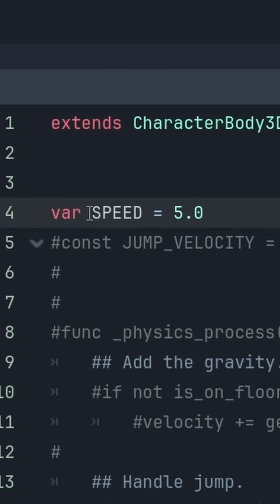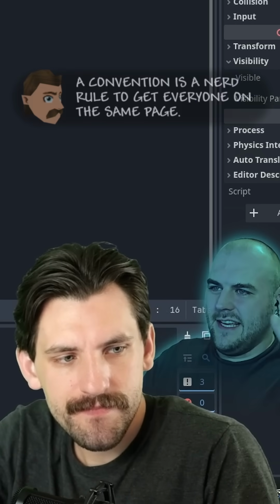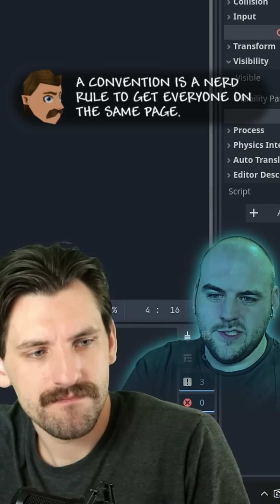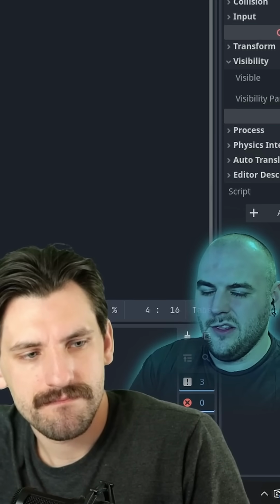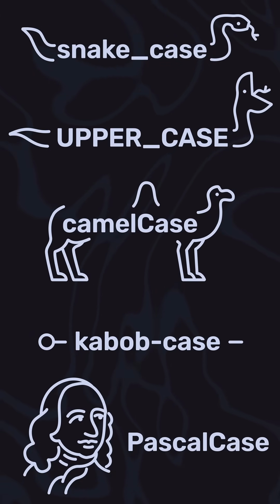Casing conventions in programming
Have you ever wondered why some code is written_like_this and other times it's WrittenLikeThis? These are called casing conventions and they are a type of "implicit" rule in programming. We use casing conventions to make our code look consistent across projects and every language, engine, framework, or tool may choose to have its own rules on which case styles to use and where.